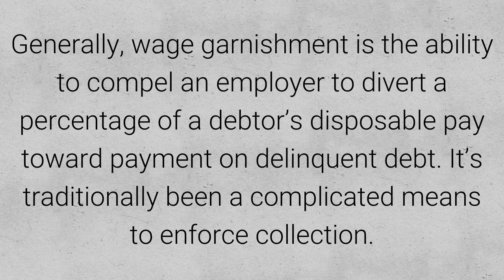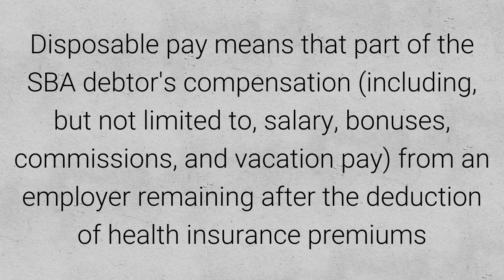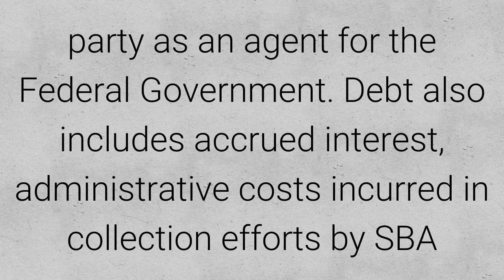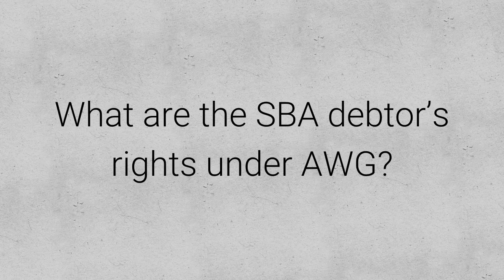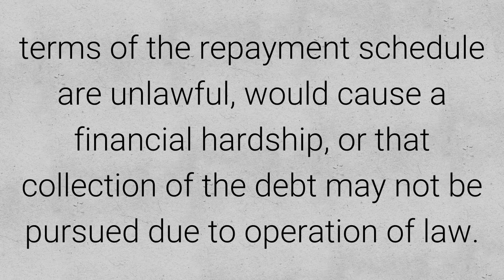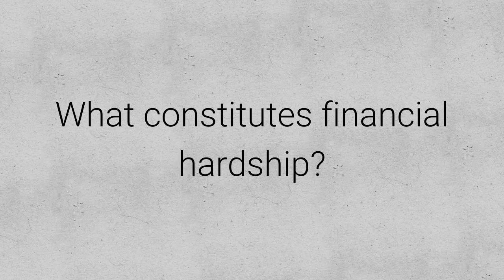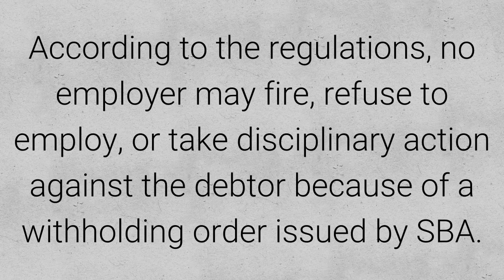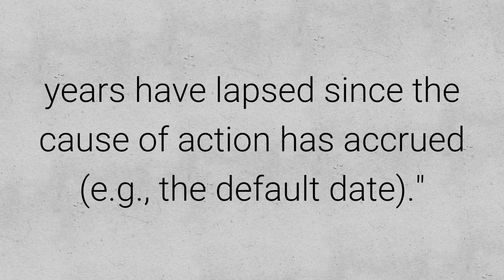SBA Loan Problems: Administrative Wage Garnishment (AWG)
We will analyze your SBA loan problems and advise you on potential solutions such as an SBA offer in compromise for your SBA loan default.